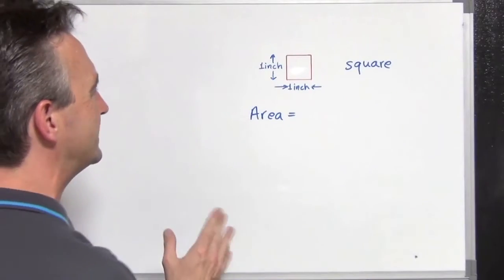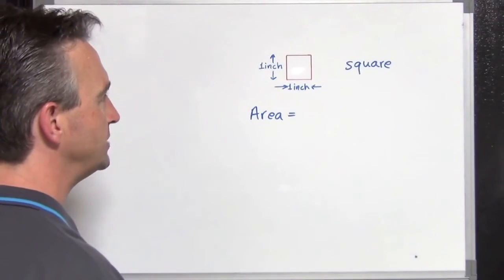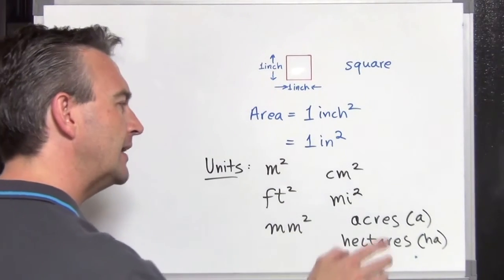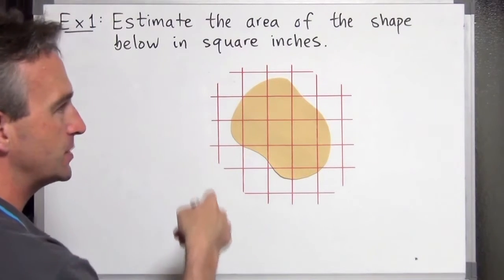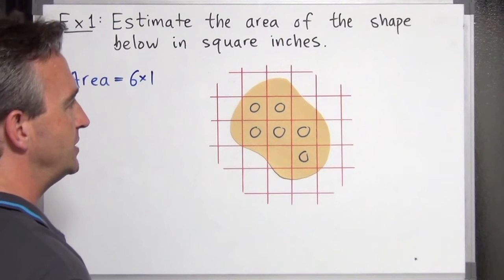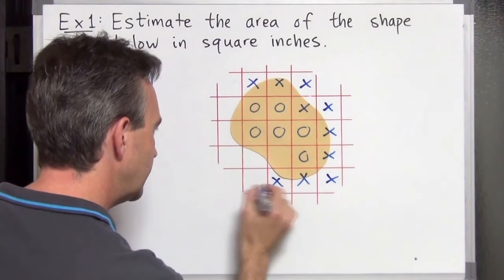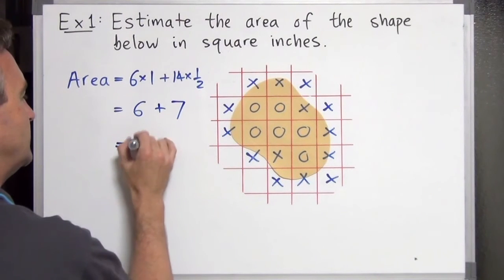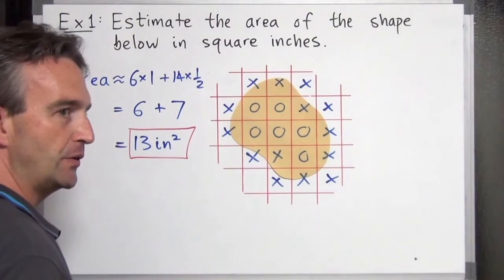What is Area?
A video explaining the idea of area.